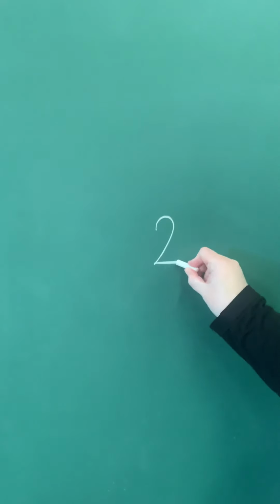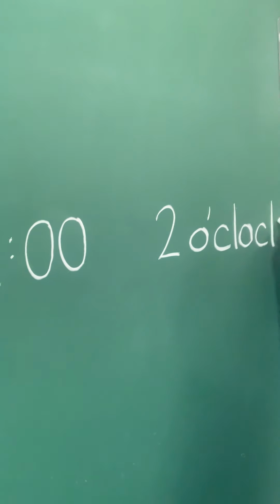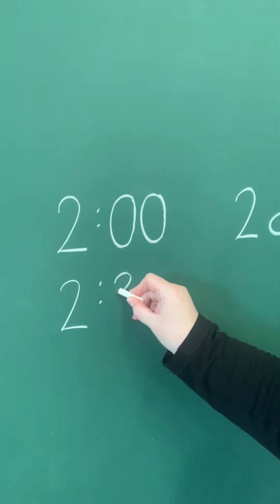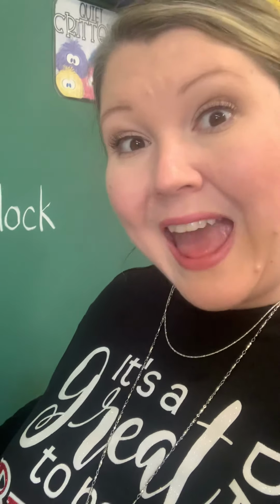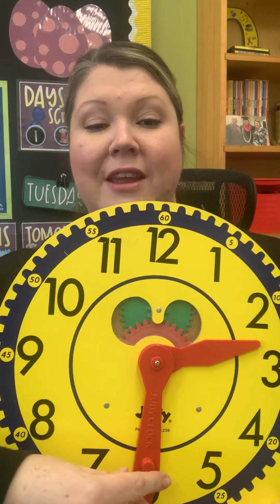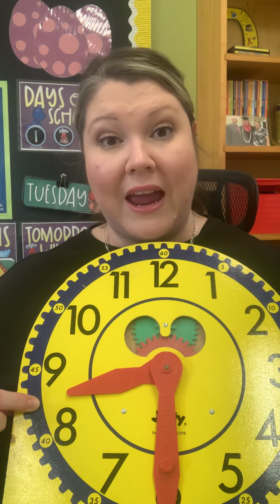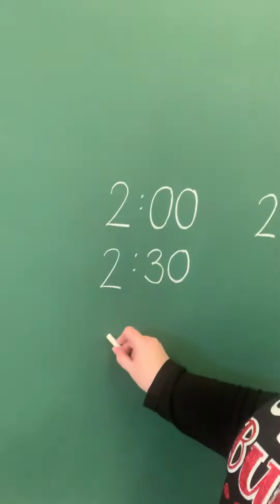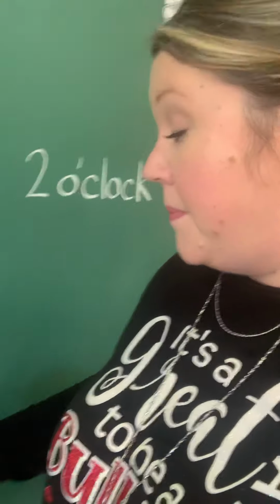Time to the Half-hour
Reviewing counting by 5’s to prepare for time to the half-hour.